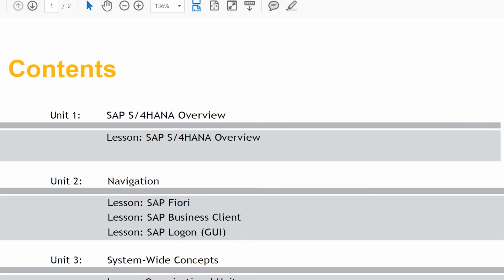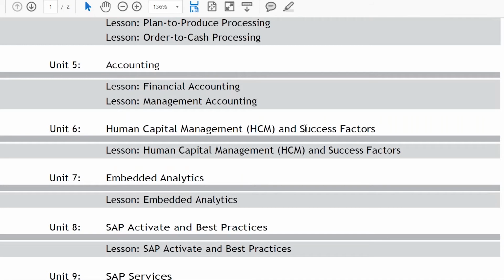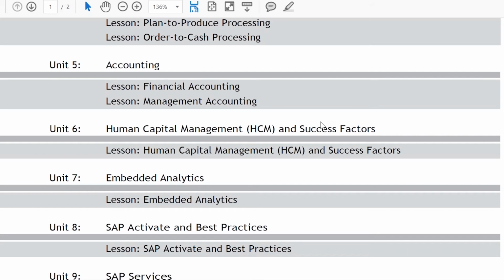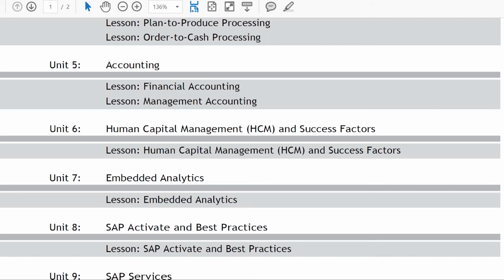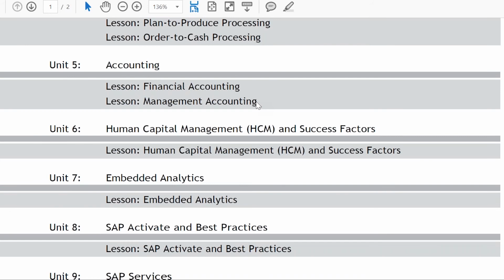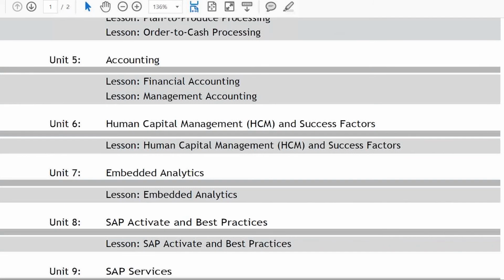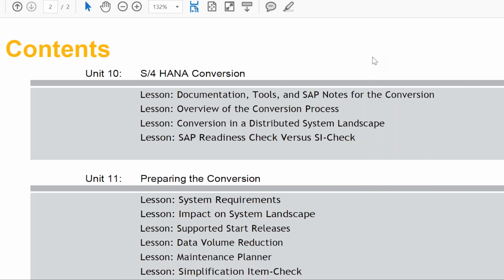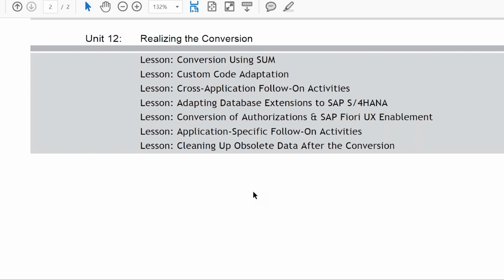Introduction To SAP S/4 HANA Admin Migration || Findmecourse- your learning partner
Findmecourse- your learning partner. India's one of the verified institutions and trainer listed web portal. Now you can get the best skillset for SAP S/4 HANA Admin Migratoion. For enrollment please check the below link: